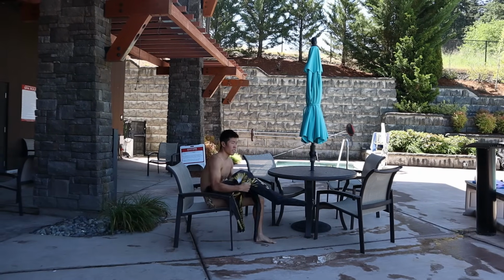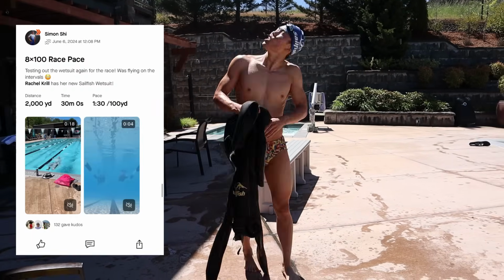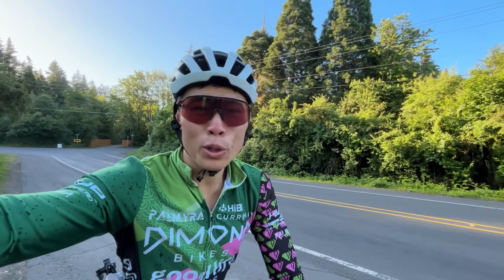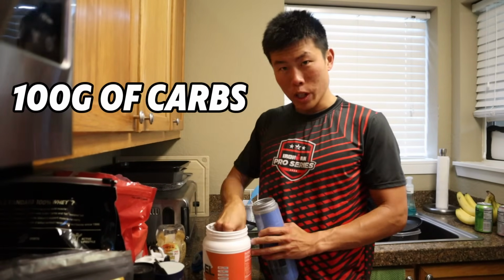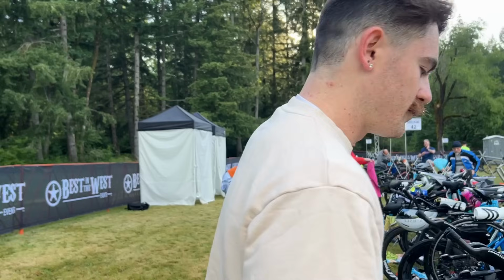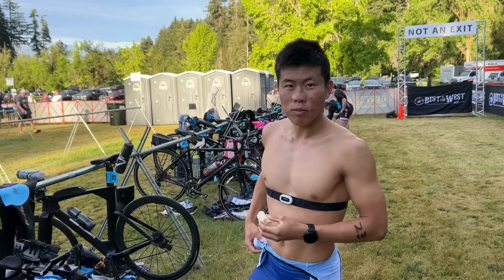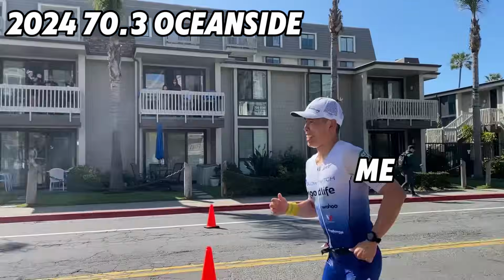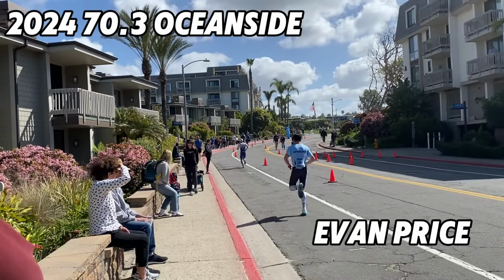Race Prep: Winning Best In The West (Half-Iron)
2024 Best In The West Half-Iron!

💻 More on My Life! 💻

0:00 70.3 Best In The West Triathlon
0:45 30 Minute Wetsuit Swim
2:56 Race Bike Setup
4:05 90 Minute Bike Session
5:02 Breakfast Run
6:46 Swim + Swim Coaching
8:02 Race Morning
10:12 Race Recap
10:43 1.9km Swim
10:53 90km Bike
11:52 21.1km Run

Simon Says Tri! 🏊🚴🏃